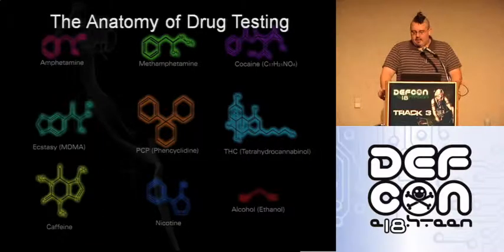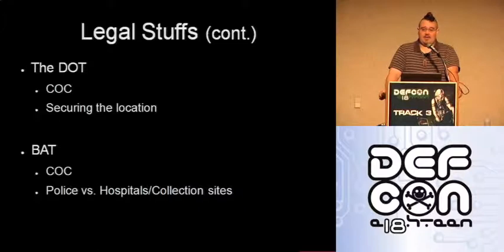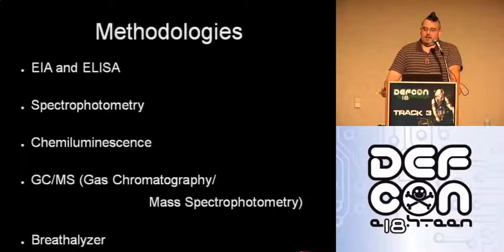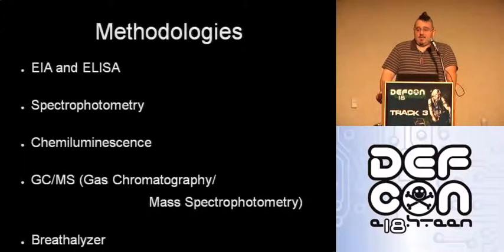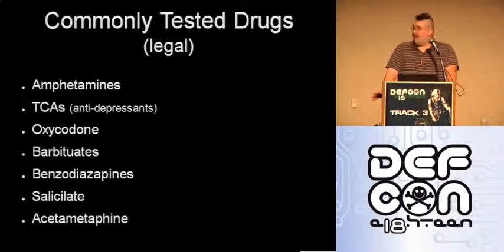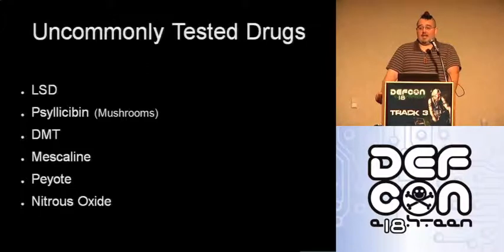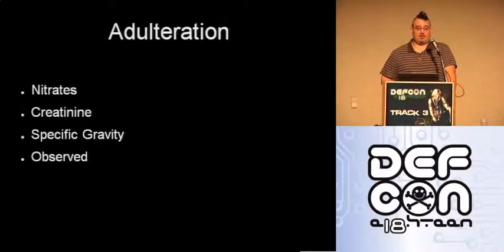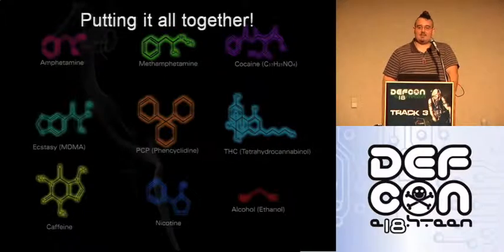DEF CON 18 - Jimi Fiekert - The Anatomy of Drug Testing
Jimi Fiekert - The Anatomy of Drug Testing
This talk will cover most of the basics and some of the advanced principles/procedures to how drug screening works. Areas of the subject that will be covered will be the legality of drugs, the legality of drug testing, methods of drug testing, sample types, and reliability.

Jimi Fiekert's bio: I am a graduate of Cincinnati Technical College with a degree in Medical Laboratory Technician (MLT), and certified by the American Society of Clinical Pathologists (ASCP). I am also certified by the Department of Transportation (DOT) in the collection of legal drug screens and the administration of Breath Alcohol Testing. On top of that, I have personally done more research into the field of drug testing and how drugs interact with our bodies beyond what I have needed to career-wise.